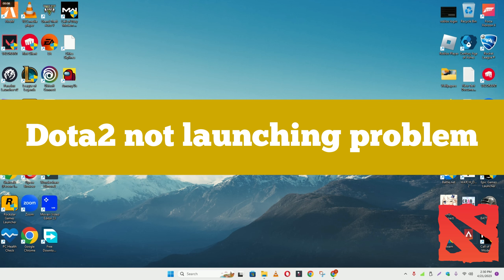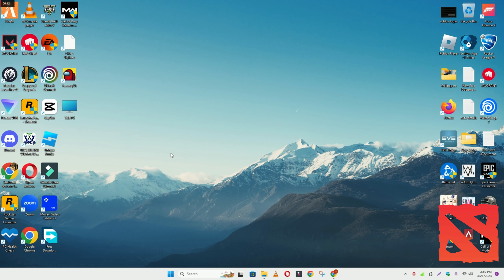How to Fix Dota2 Not Launching Windows 10 / 11 || 2023 Fix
0:18  Dota2 Not Launching problem fixed